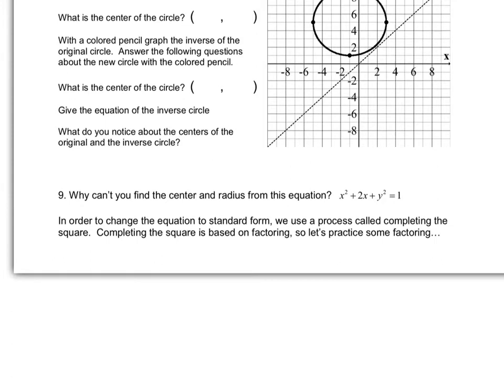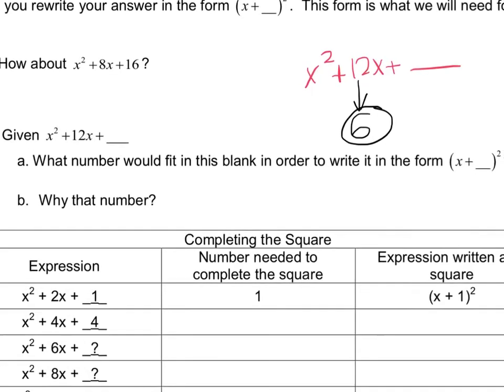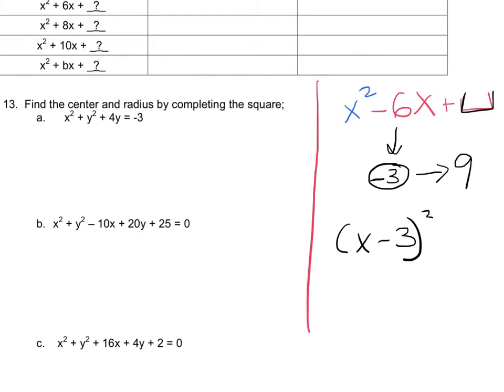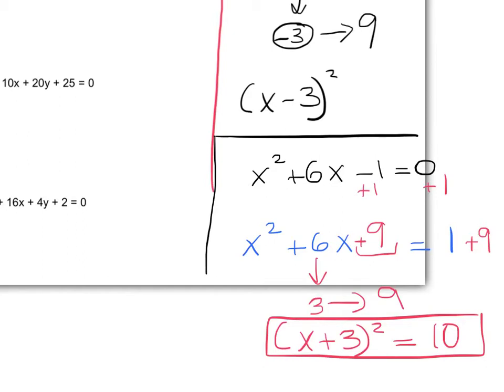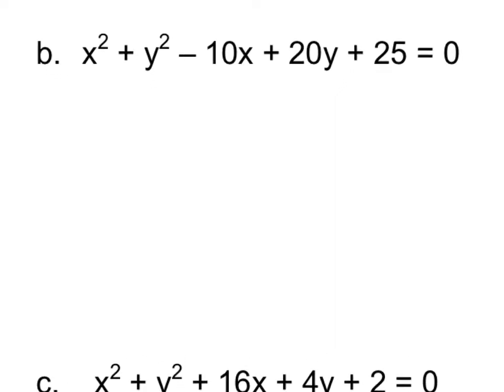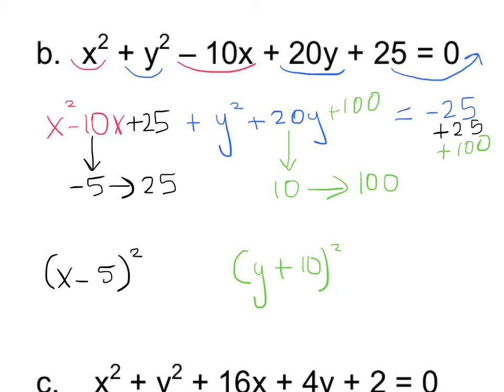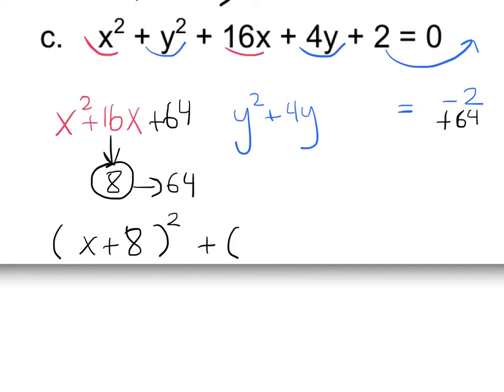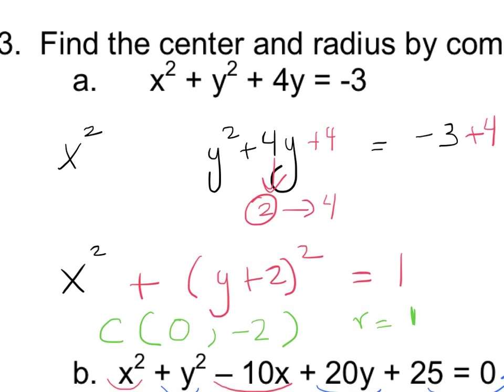Made with Explain Everything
7-2 Circles PreAP